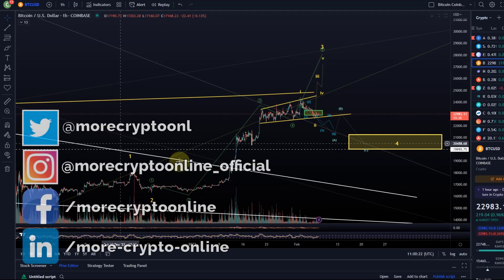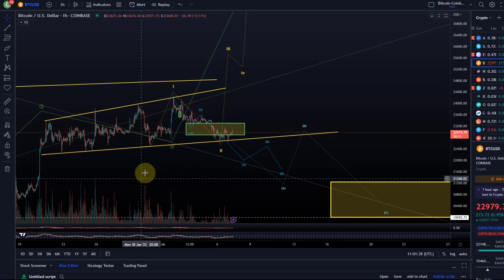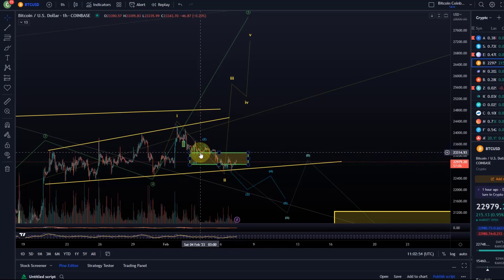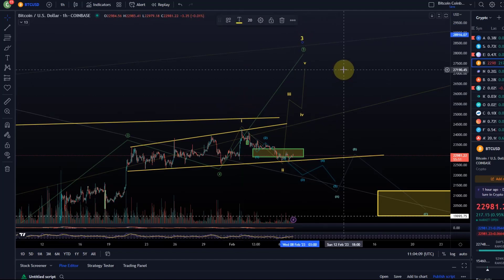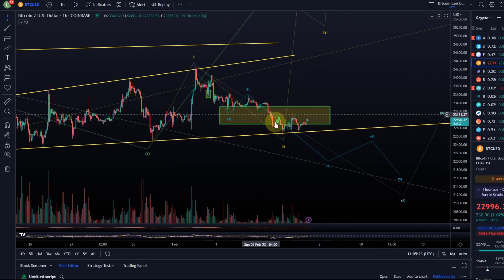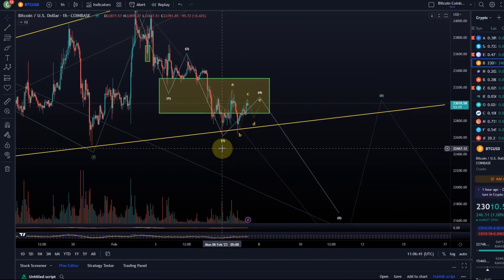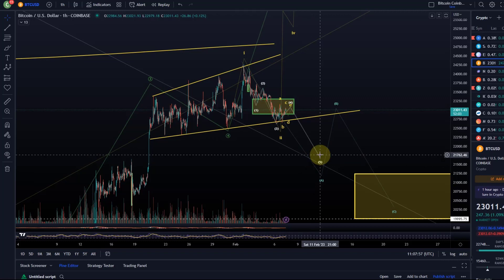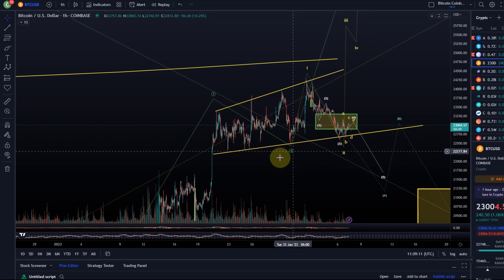Bitcoin BTC Price News Today - Technical Analysis and Elliott Wave Analysis and Price Prediction!